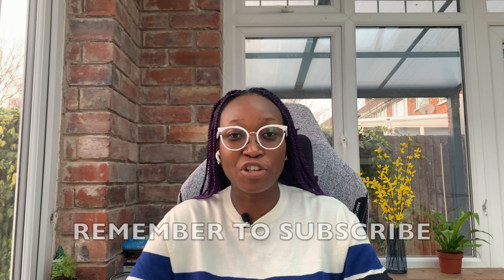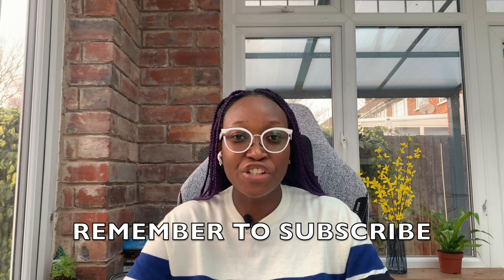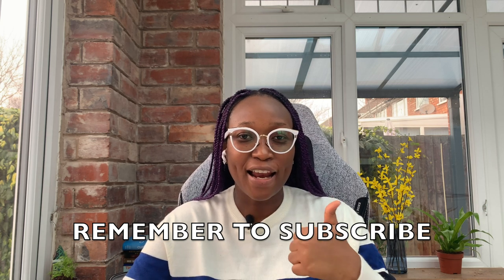4 - WAYS TO GET QUALITY REMOTE JOBS!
Remote job is fast becoming popular due to the flexibility, comfort and many other benefits. In this video, I shared 4 tips that can help you improve your chance of getting quality remote jobs with a dive into:
- 3 remote job platforms that can improve your search experience.
- What to have in place for your virtual interviews.
- What to do to make your application stand out.